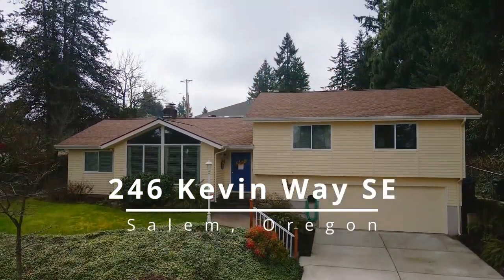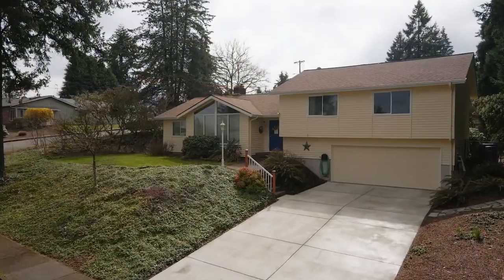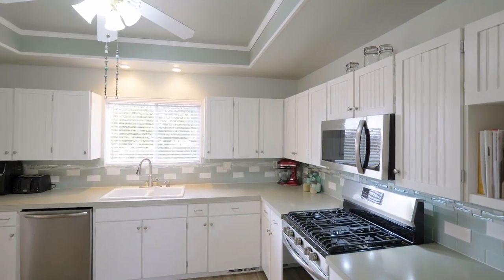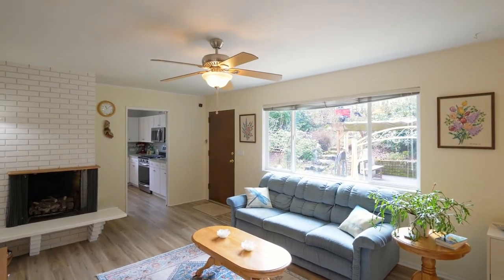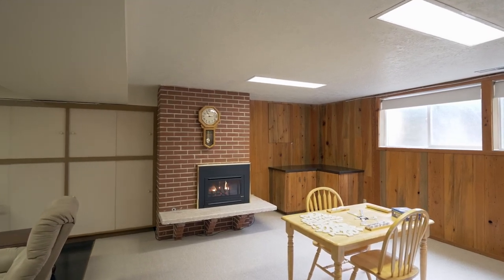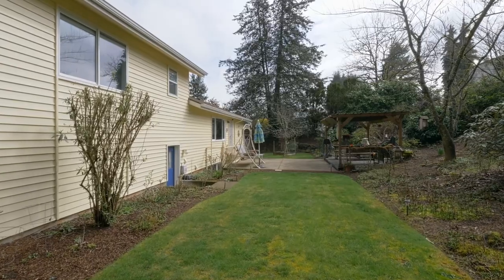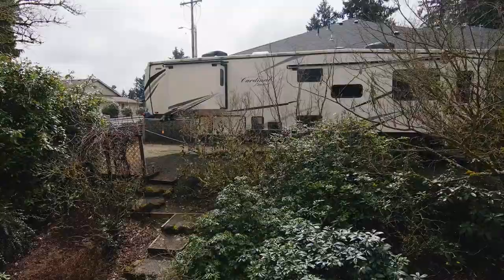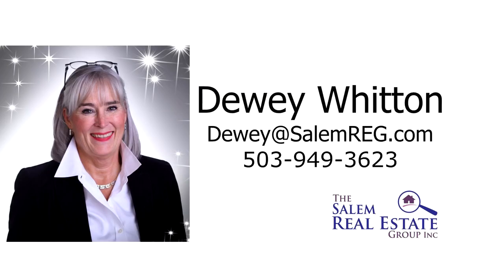Gorgeous Home with RV Parking Pad on Corner Lot in South Salem ~ Video of 246 Kevin Way ~ Salem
Beautiful home with extensive updates on a corner lot with mature landscaping. Gated 15 x100 RV parking pad. Vaulted exposed beam ceiling, new vinyl flooring on main level, newly painted cedar siding, two fireplaces, private fully fenced backyard. Contact Dewey Whitton with the Salem Real Estate Group.